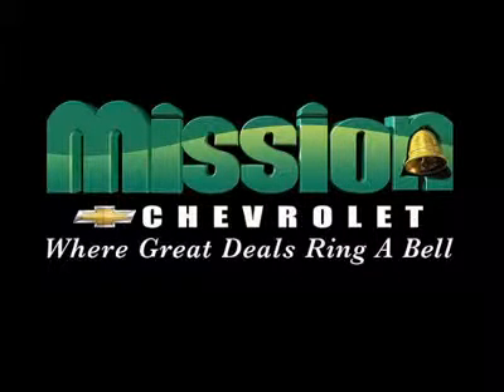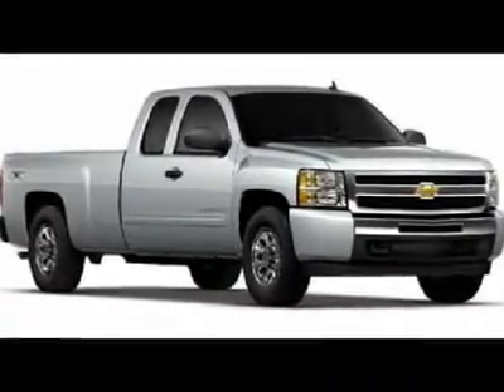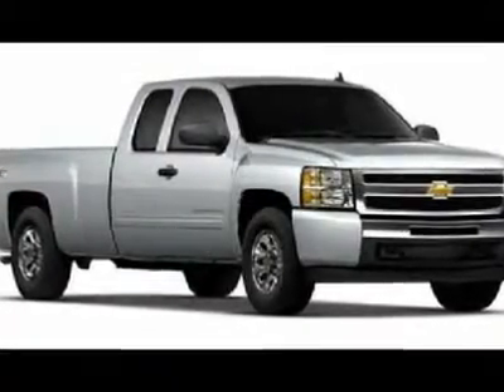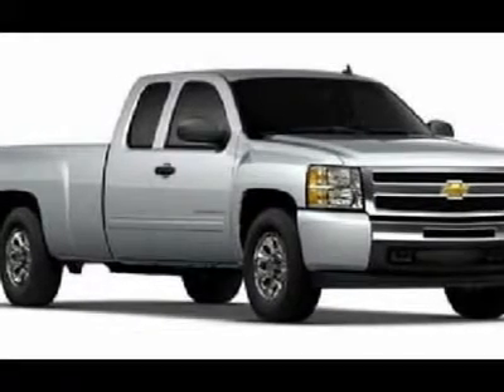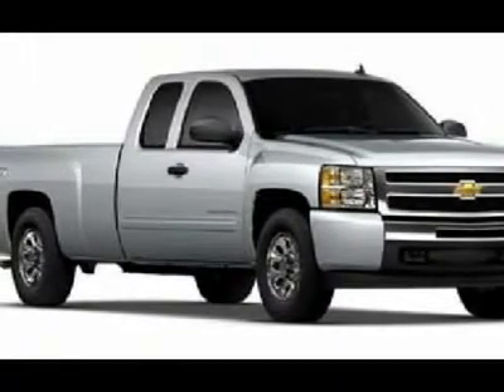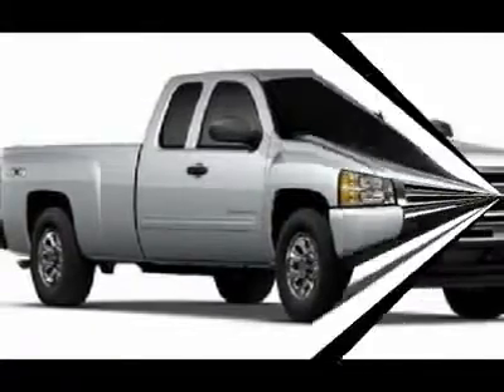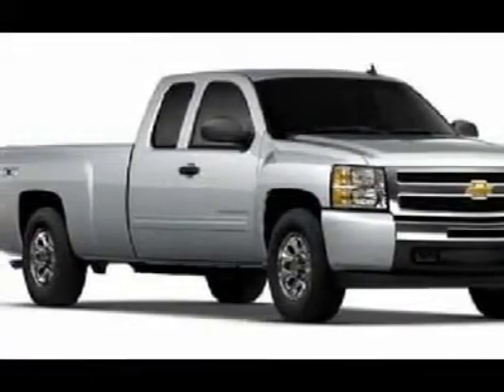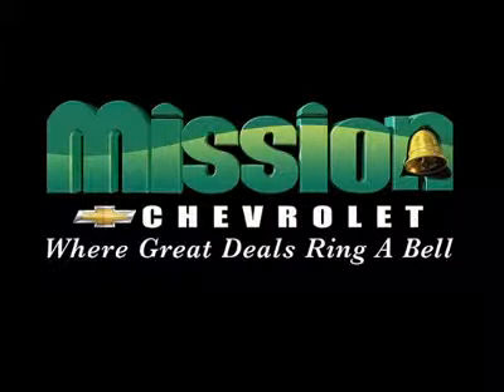2011 CHEVROLET SILVERADO 1500 El Paso, TX 10677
2011 CHEVROLET SILVERADO 1500 El Paso, TX
Stock #10677

Mission Chevrolet
1316 George Dieter Dr.

Pick up this Imperial Blue Metallic 2011 Chevrolet Silverado 1500, available today. Featuring automatic transmission, it has 0 miles. This could be the one you've been searching for.